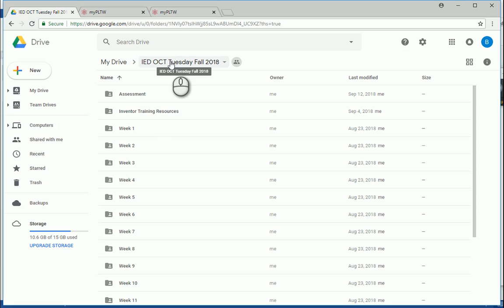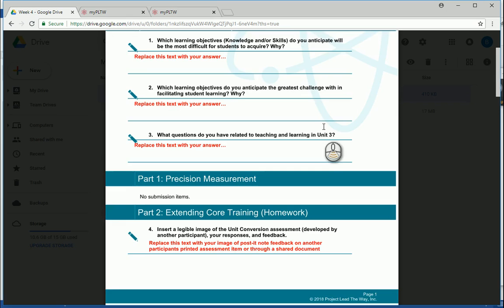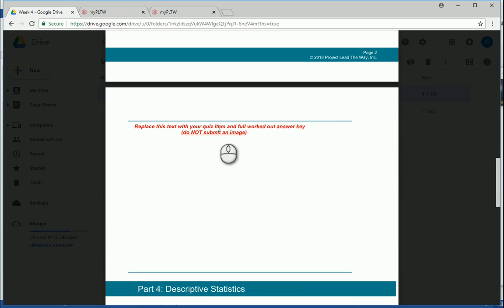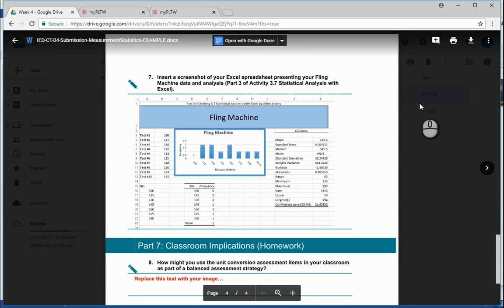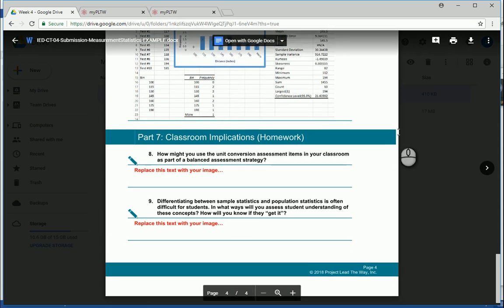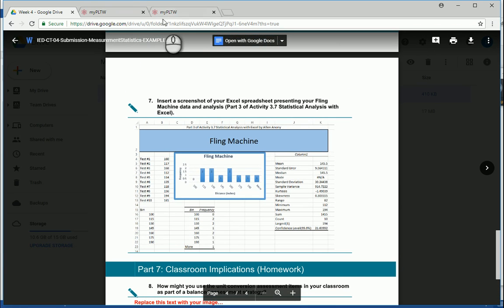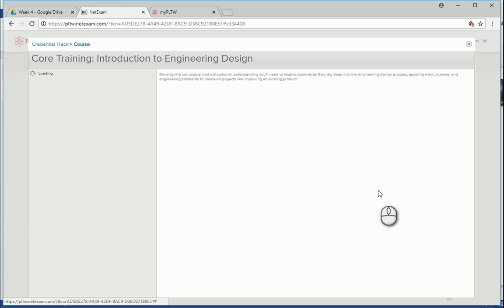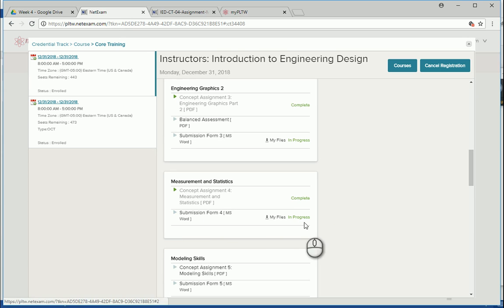WEEK 4 Submission Form